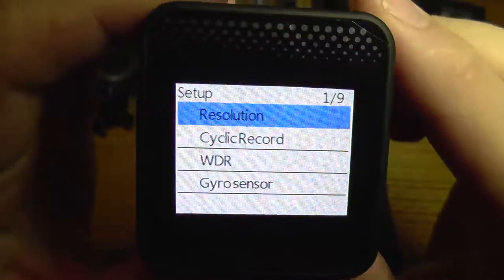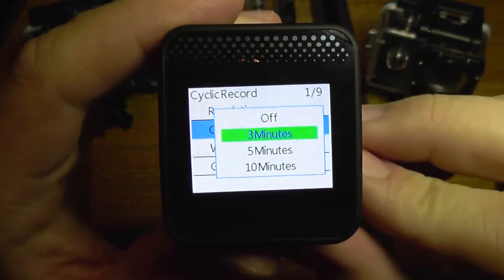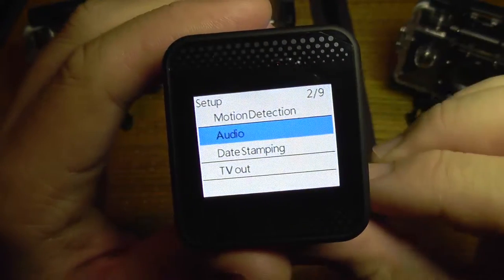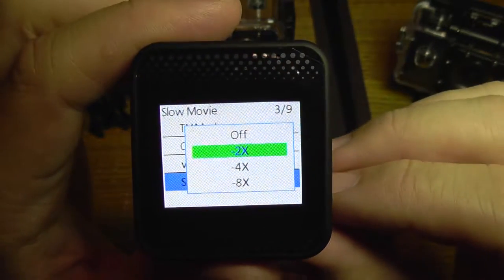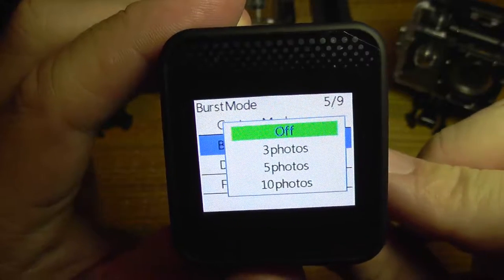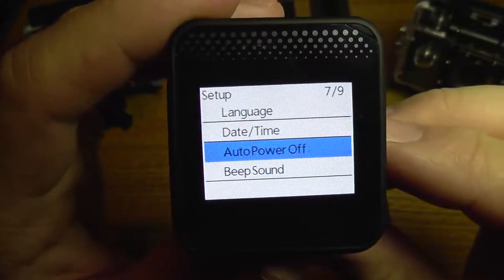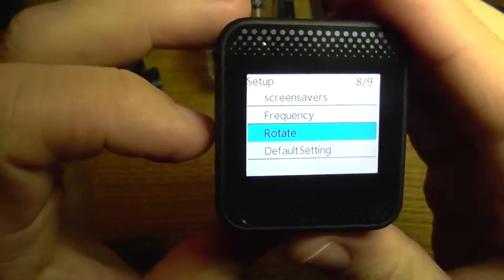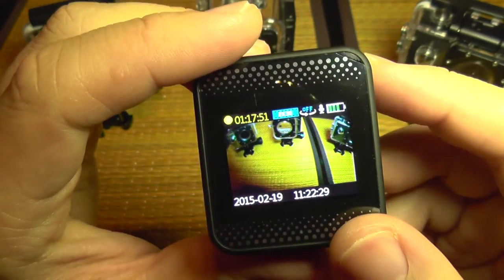SJCam M10+ Plus 2K Menu Settings Walkthrough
SJCam M10+ Plus 2K Complete Menu Settings Walkthrough